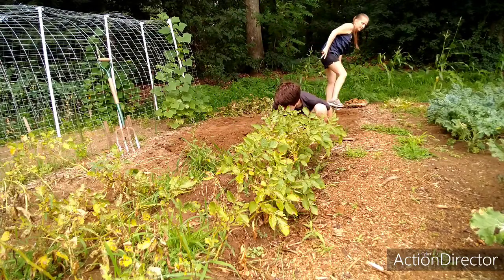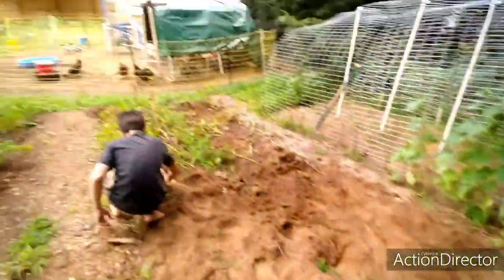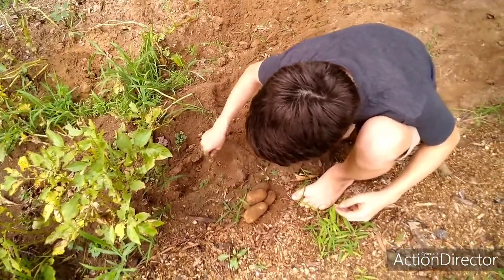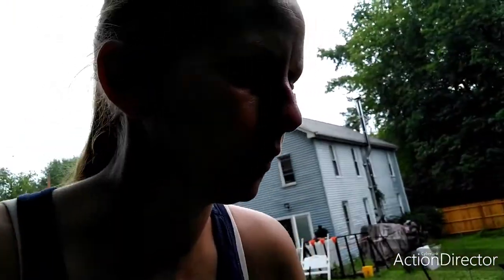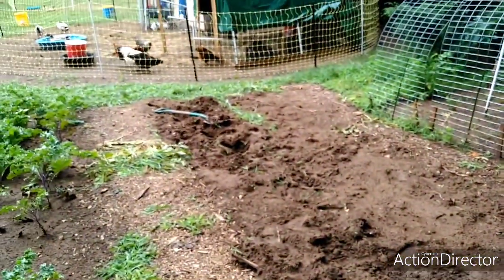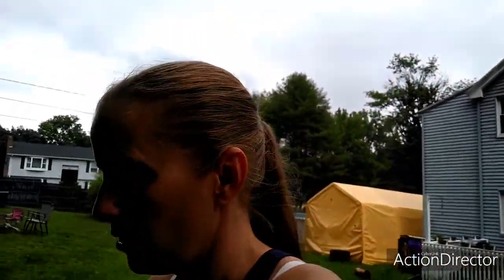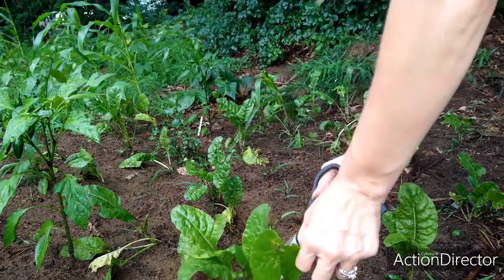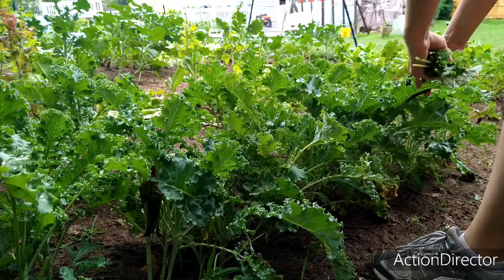Potato Harvest And An Easter Egg | Can You Find It?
We harvested this year's potatoes! We got a good amount but next year we'll triple the bed size.